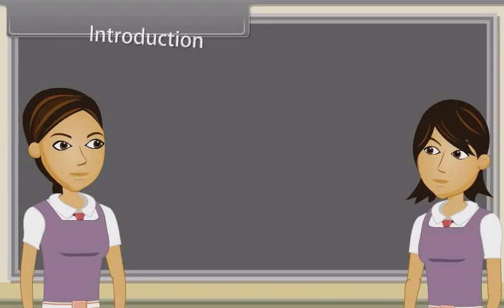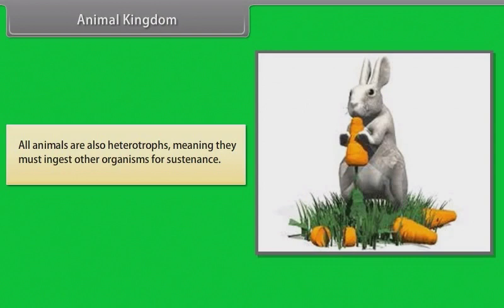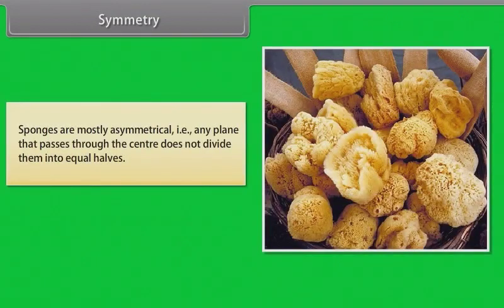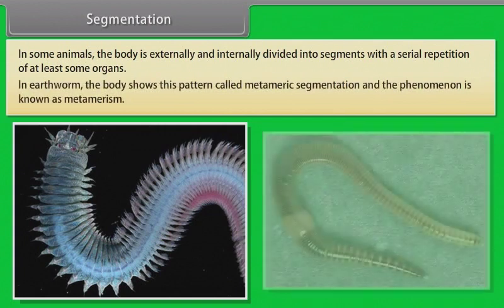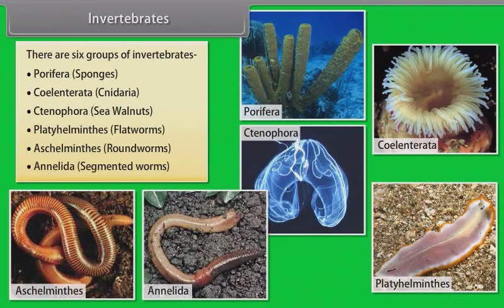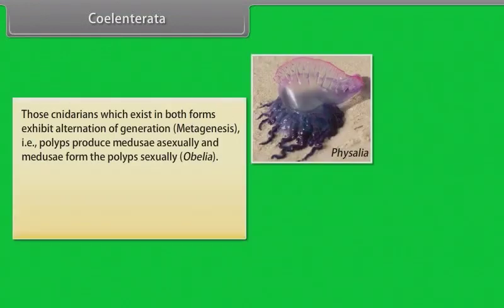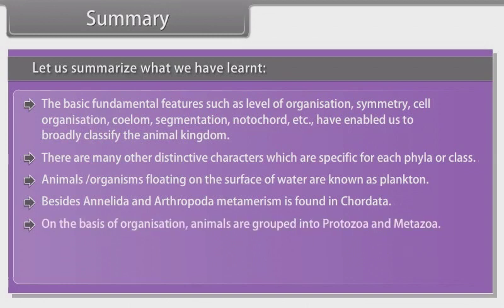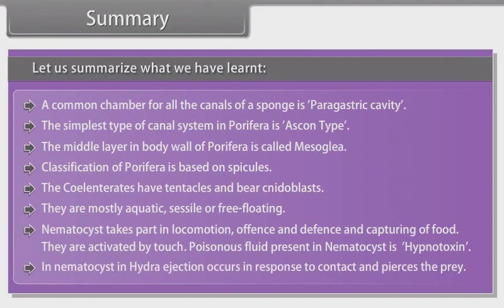Animal Kingdom I class 11 biology